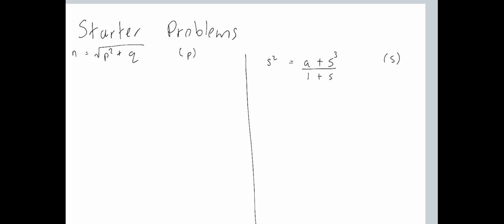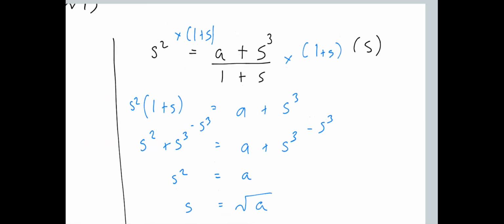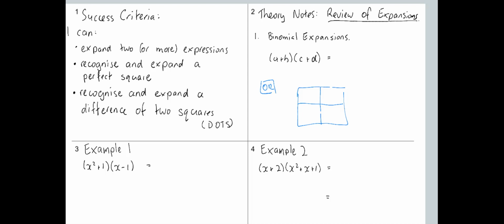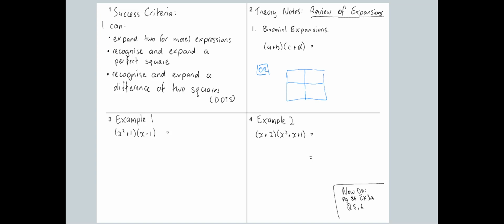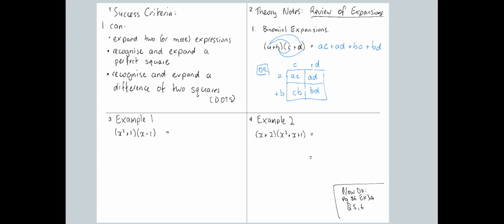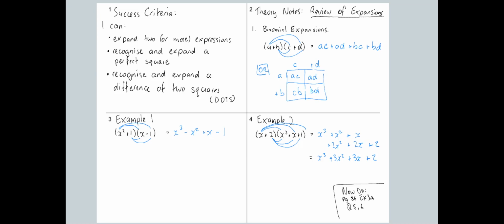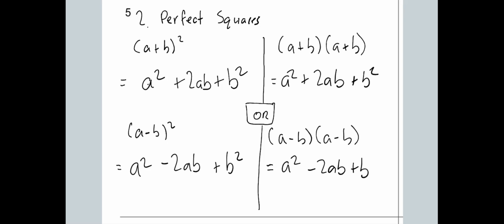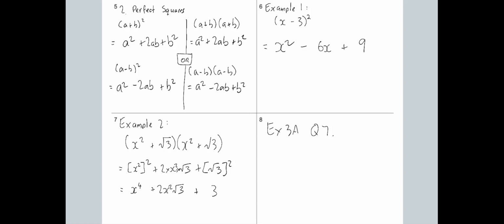MMF 2021 - Expansions 1.webm